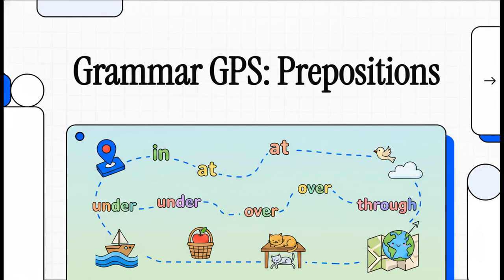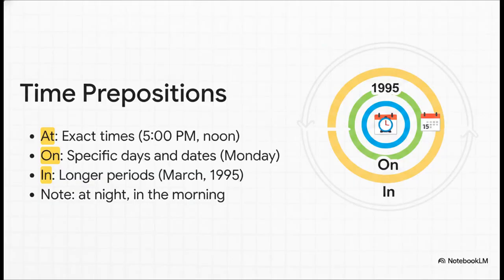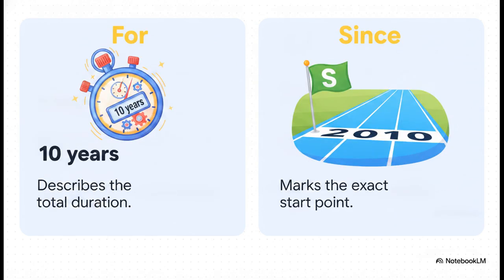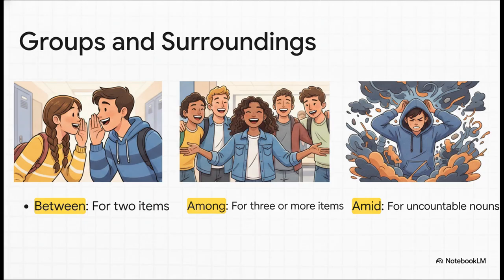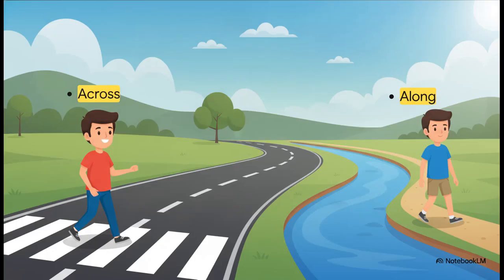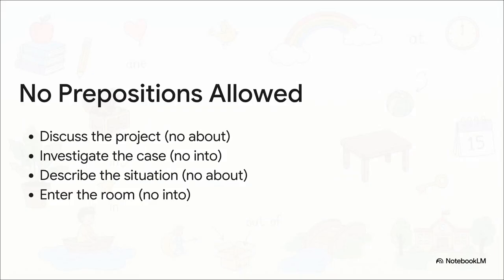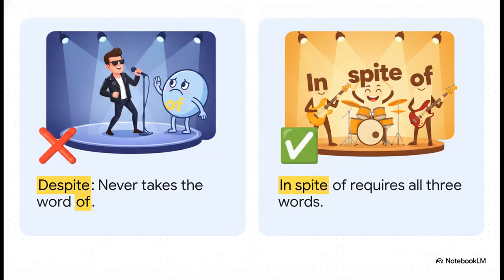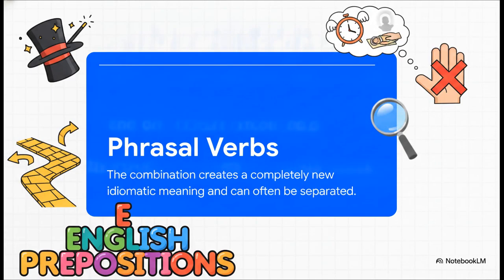PREPOSITIONS in One Shot | SSLC English Grammar 2026 | Class 10 Karnataka Board | Score Full Marks!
1. Master PREPOSITIONS in 15 Minutes ⚡ | SSLC English Grammar | Class 10 Exam Prep
2. PREPOSITIONS Made Easy 😍 | In, On, At & More | SSLC English Grammar
3. Score Full Marks in PREPOSITIONS 🔥 | SSLC English Grammar | Kannada Support
4. Class 10 English Grammar: PREPOSITIONS Explained with Practice Questions
5. SSLC English 2026 | PREPOSITIONS Complete Revision + Exam Questions

📖 YouTube Description
Are you confused about IN, ON, AT, UNDER, OVER, BETWEEN, AMONG and other prepositions? 🤔
In this complete SSLC English Grammar lesson, you will learn Prepositions in One Shot with easy explanations, real-life examples, Kannada support, and exam-oriented practice questions.
This video is specially designed for Class 10 Karnataka Board (KSEAB) students who want to score full marks in English Grammar. We cover:
✅ Prepositions of Time (In, On, At, By)
✅ Prepositions of Place (In, On, At, Under, Above)
✅ Prepositions of Direction & Movement
✅ Combined Articles + Prepositions
✅ Most Common Grammar Mistakes
✅ SSLC Exam-Oriented Practice Questions
Whether you are a Kannada-medium or English-medium student, this lesson will help you understand prepositions easily and confidently.
📌 Timestamps
00:00 Introduction
00:45 What is a Preposition?
02:00 Prepositions of Place
05:00 Prepositions of Time
08:00 Prepositions of Direction
10:30 Combined Articles + Prepositions
12:30 Practice Questions
15:00 Common Mistakes to Avoid
17:00 SSLC Exam Tips & Summary
🎯 If this video helps you, please:
💬 Comment your score in the practice section
📢 Share with your classmates